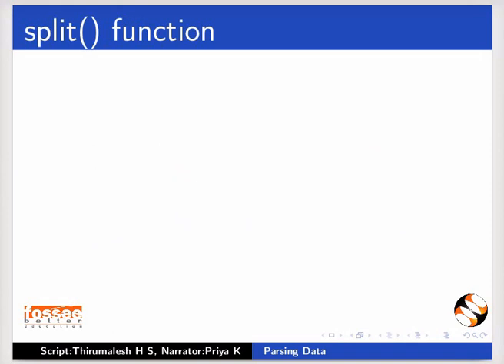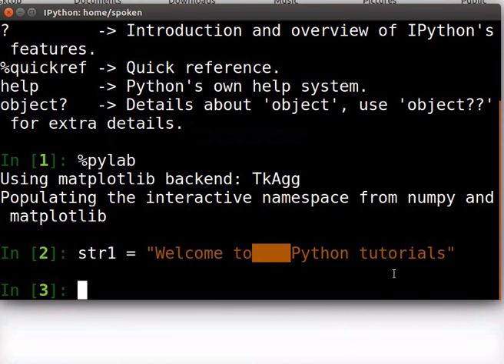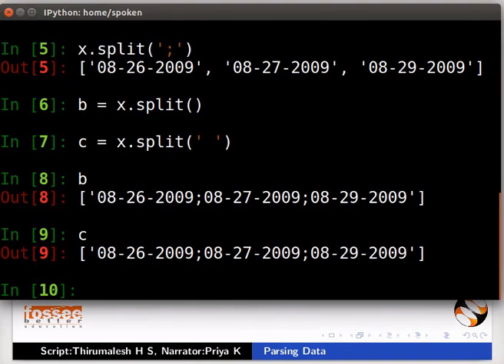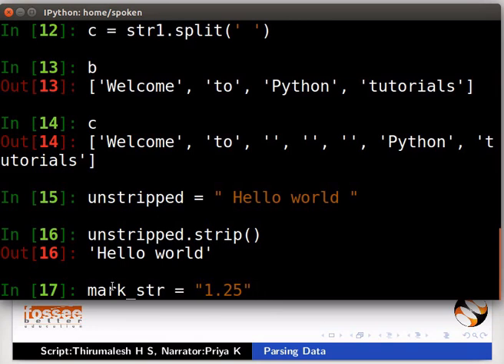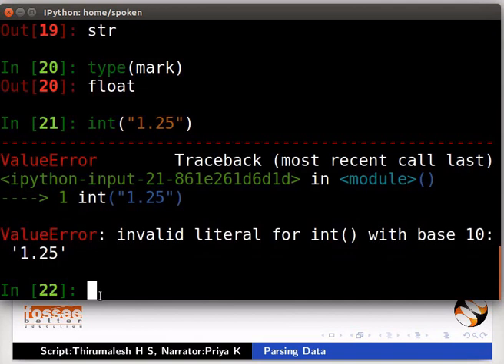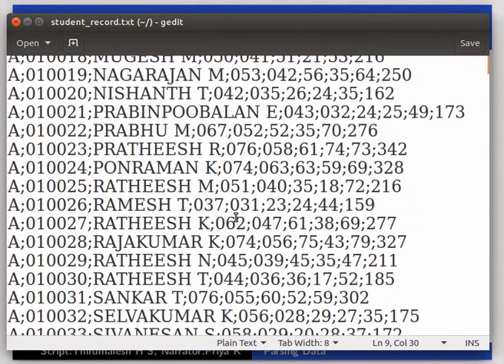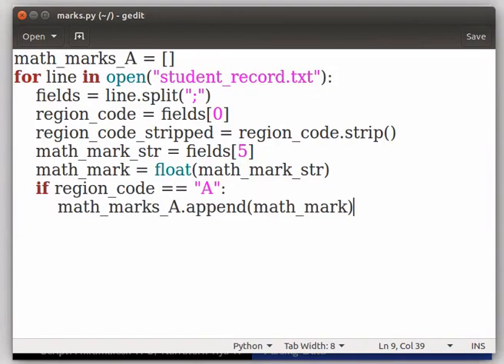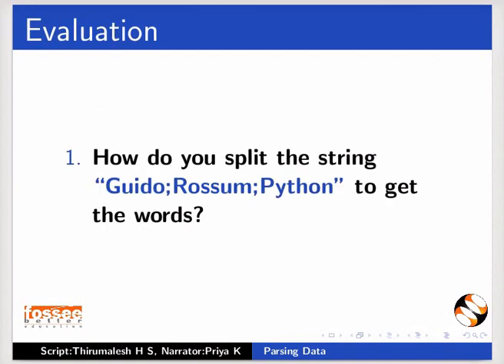Parsing data English